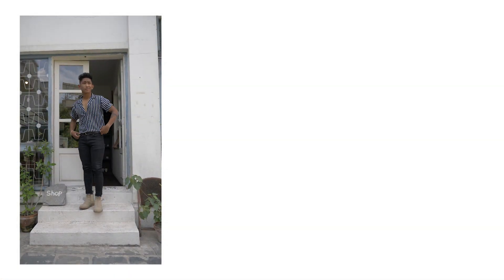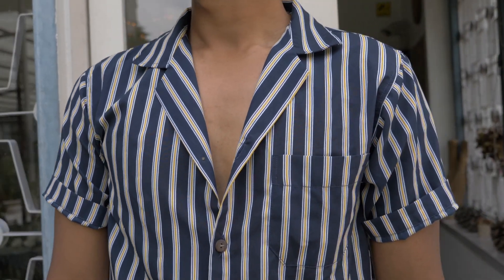6 HOTTEST TRENDS OF SUMMER 2019 | The Virile Men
Instagram.com/newmew.nepal

Instagram.com/gurkha_onlinestore

Instagram.com/thevirilemen
Instagram.com/p.o.s.s.e
Instagram.com/sohilsubedi1